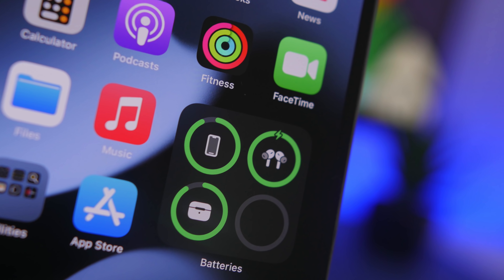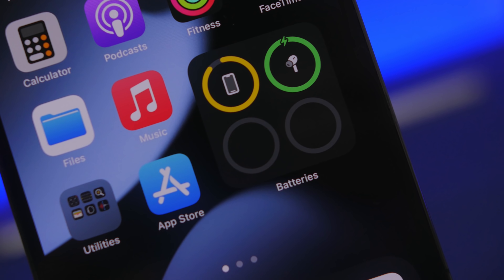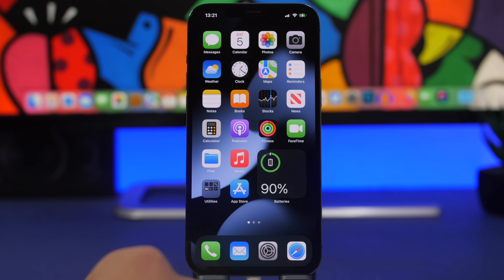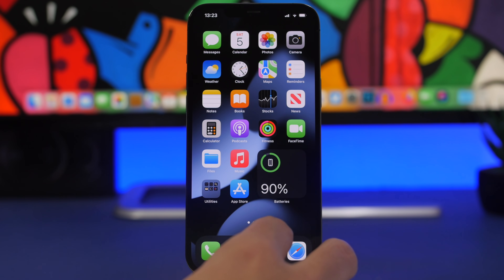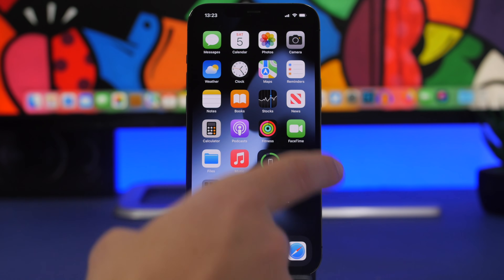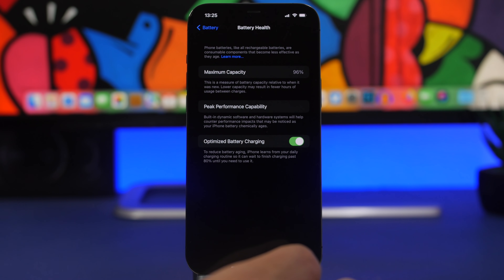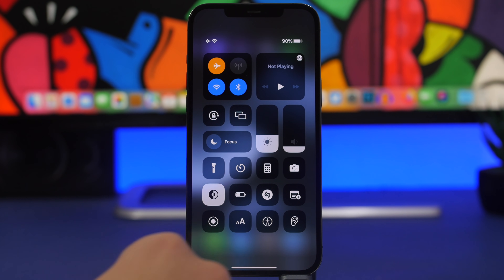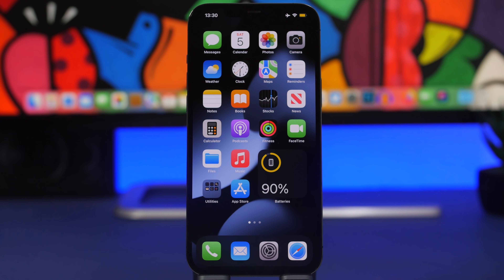How To Properly Charge Your iPhone - MAXIMIZE Battery Life (2022)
Right way to charge iPhone. It's really important to charge your iPhone properly. Tips and trick to charge your iPhone the right way and maximize battery life on your iPhone.

Maximize the battery life of your iPhone by charging it the right way. Follow these iPhone tips and tricks to make sure you charge it the proper way.

Intro 0:00
Wireless charging 0:41
Battery charging myths 1:36
Best practices 3:20
Faster charging 7:09